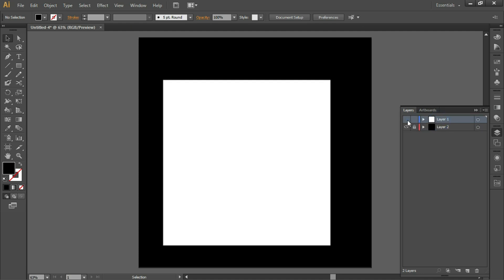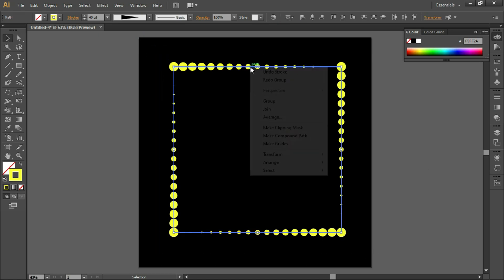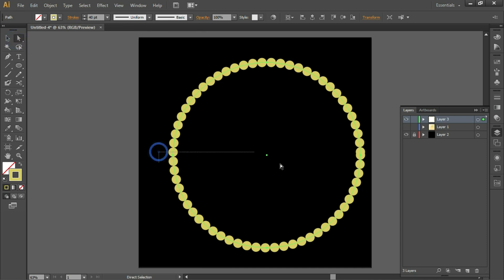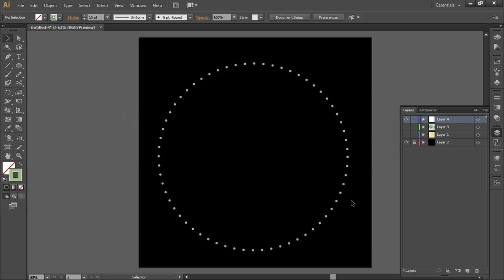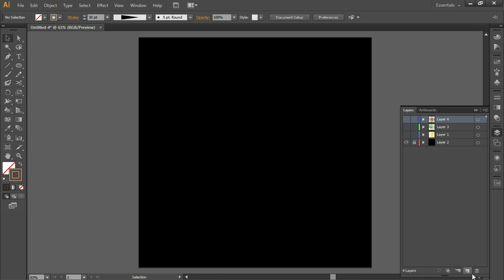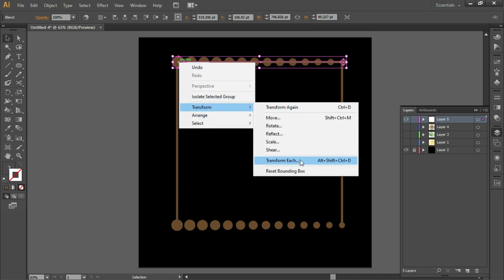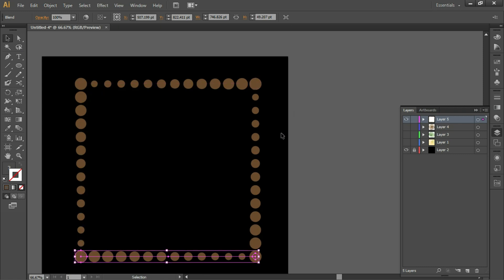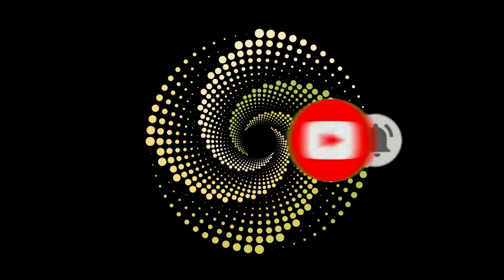Dotted Pattern in Adobe Illustrator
Music in background: I Did That by Diamond Ortiz